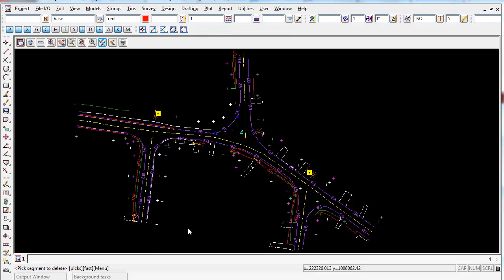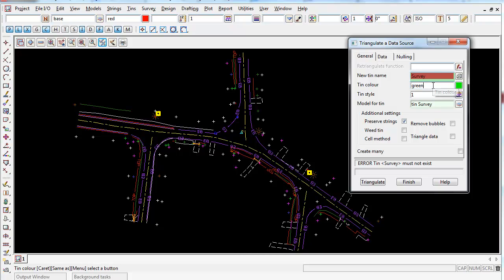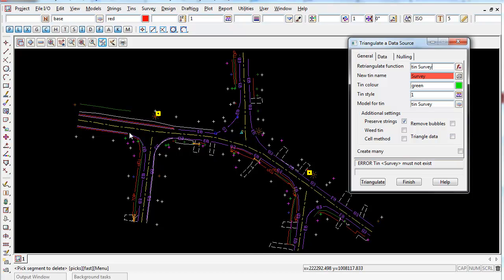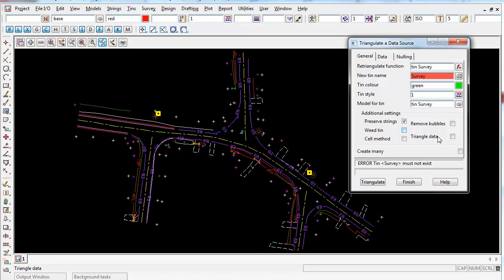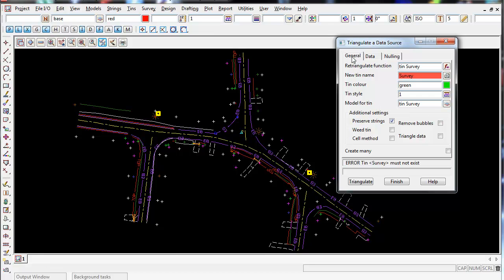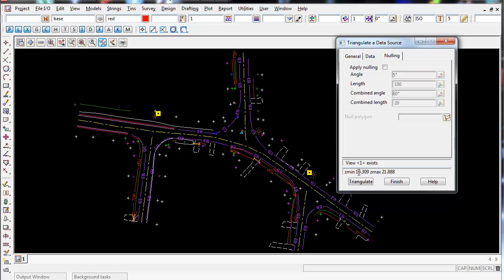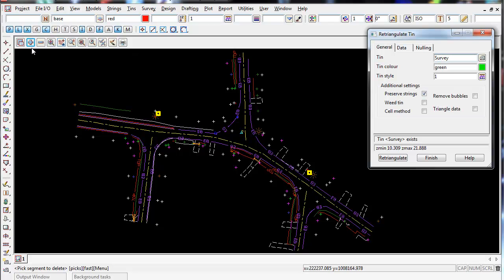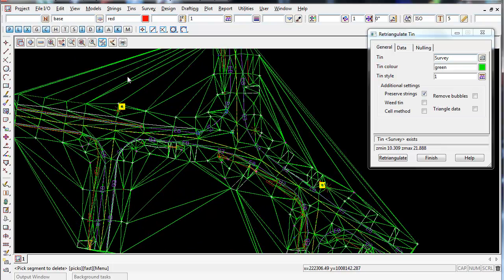12d Model Survey - 18.0 Triangulating The Data - Creating The Tin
This video shows you how to create a Triangulation (TIN) inside 12d Model. A Triangulation is also known as a Digital Terrain Model (DTM) or a 3D Surface.